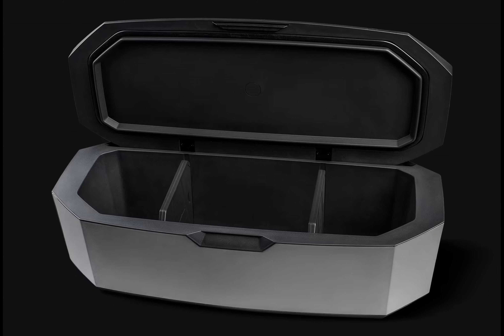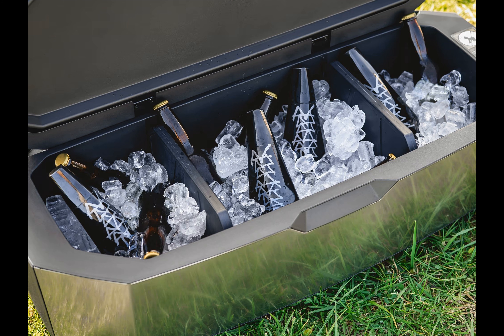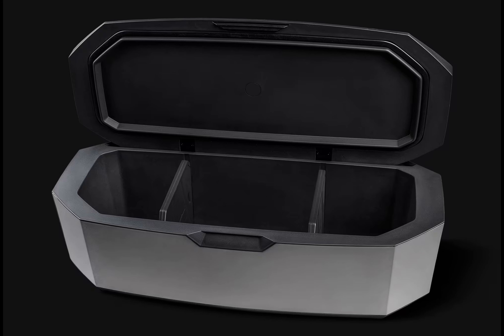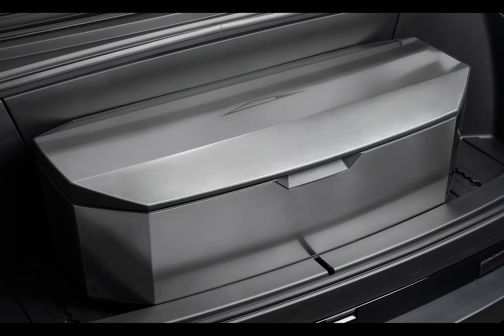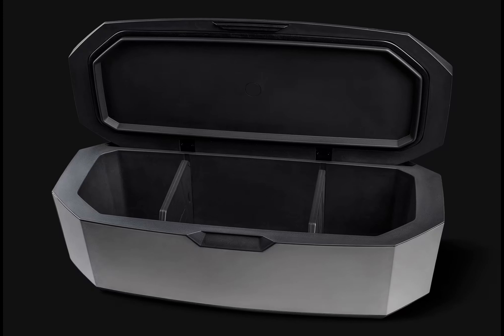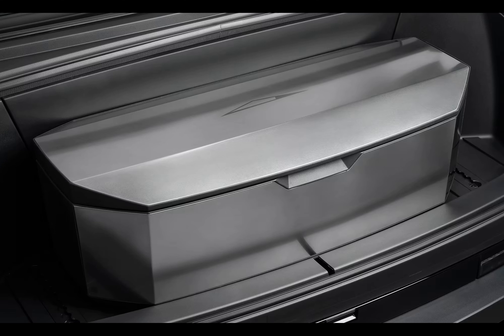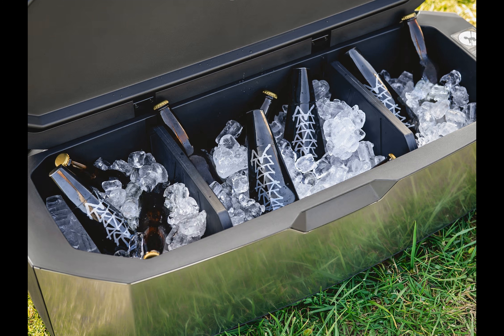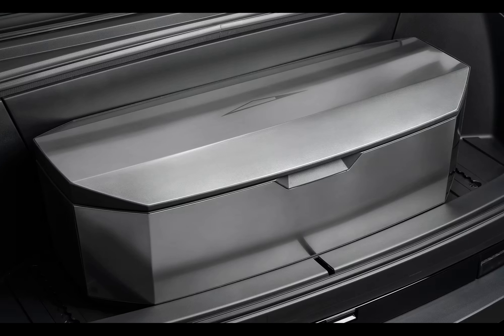Tesla releases $700 Cybertruck cooler that fits in the frunk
What if your next outdoor adventure could be enhanced by a cooler that fits perfectly in your vehicle? Imagine cruising in your Tesla Cybertruck, ready for a day of fun, with a sleek cooler designed just for your needs.